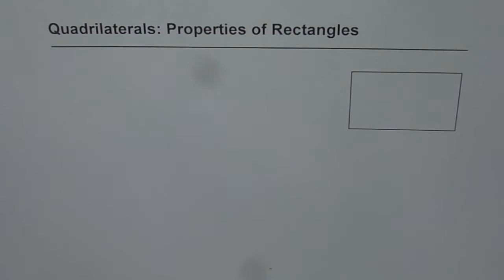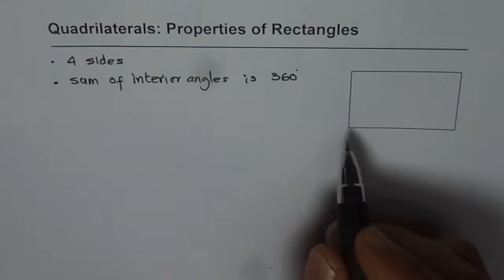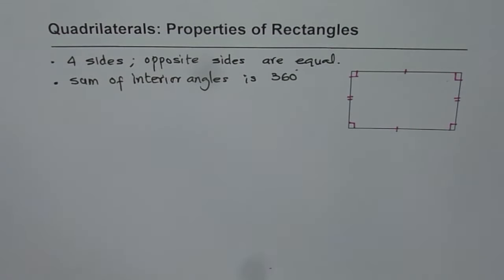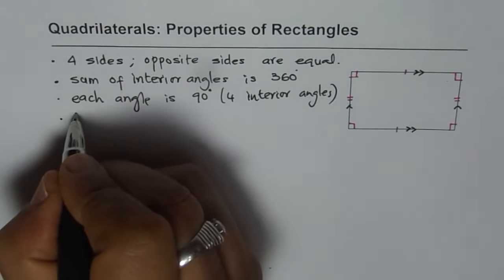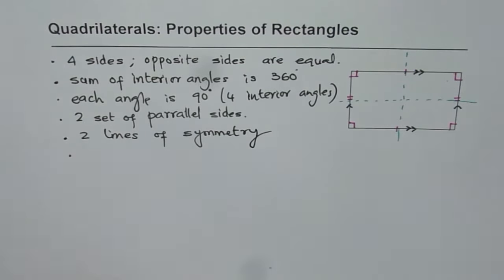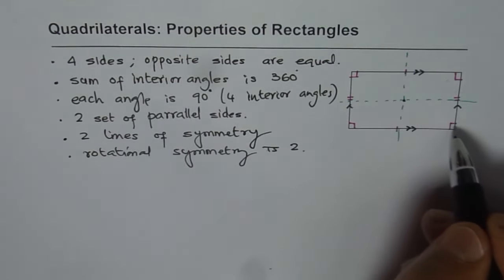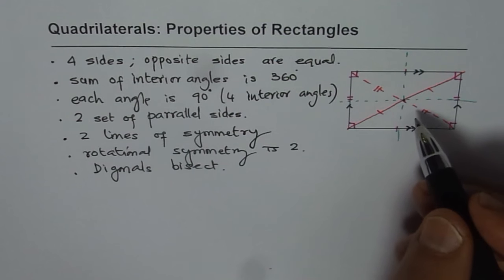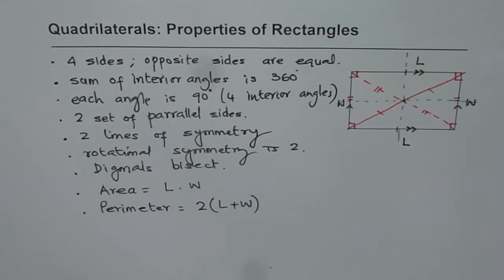Properties of Rectangle a Quadrilateral